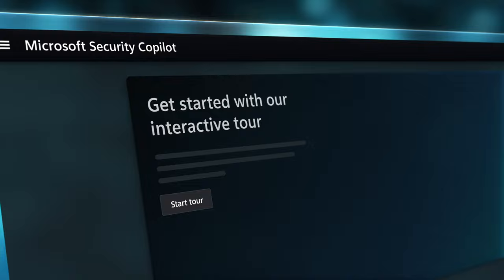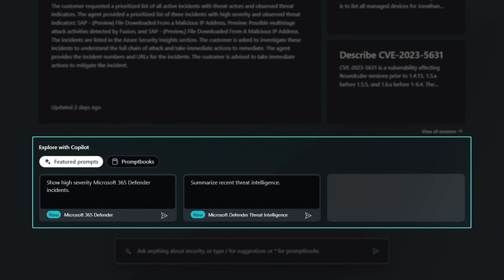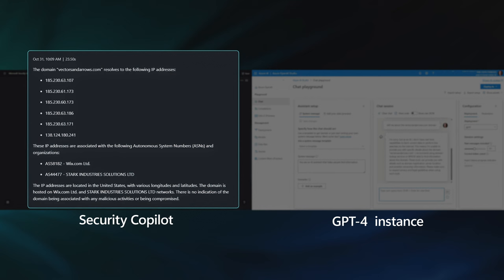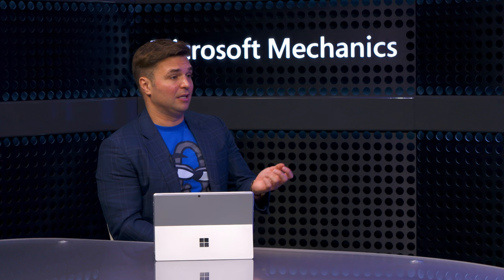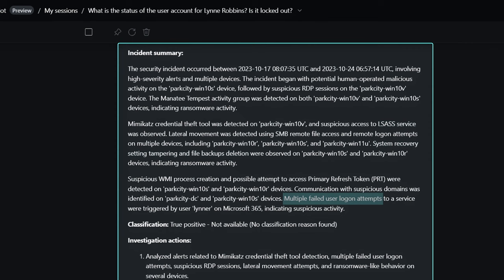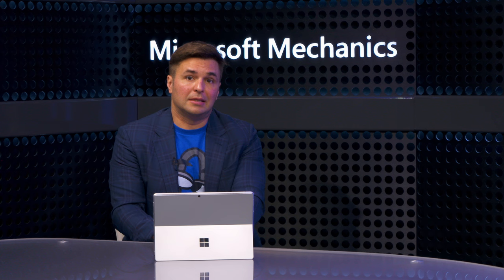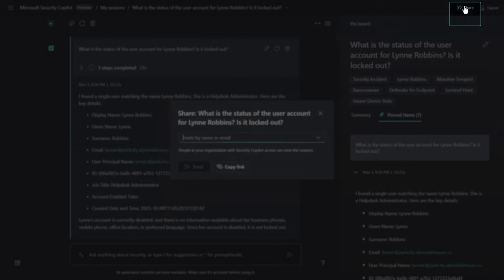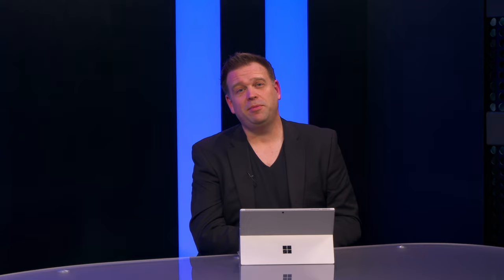How Microsoft Copilot for Security works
Use GPT-powered natural language to investigate and respond to security incidents, threats and vulnerabilities with Microsoft Copilot for Security, a new security AI assistant. Skilled with Microsoft’s vast cybersecurity expertise, it helps you perform common security-related tasks quickly using generative AI. This includes embedded experiences within Microsoft Defender XDR, Microsoft Intune for endpoint management, Microsoft Entra for identity and access management, and Microsoft Purview for data security. Copilot for Security as an enterprise-grade natural language interface to your organization's security data.

Ryan Munsch, from the Copilot for Security team, joins host Jeremy Chapman to share how Copilot for Security is like an enterprise-grade natural language interface to your organization's security data.

► QUICK LINKS:
00:00 - Investigate and respond to security incidents
01:24 - Works with the signal in your environment
02:26 - Prompt experience
03:06 - Off-the-shelf LLM vs. Copilot for Security
05:43 - LoRA fine-tuning
07:06 - Security analyst use case
10:07 - Generate a hunting query using Microsoft Sentinel
11:34 - Threat intelligence
14:20 - Embedded Copilot experiences
15:42 - Wrap up

► Link References